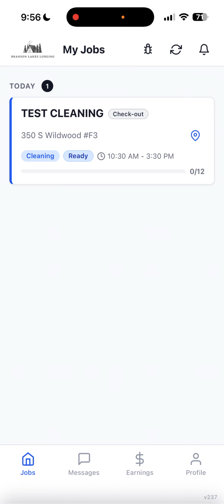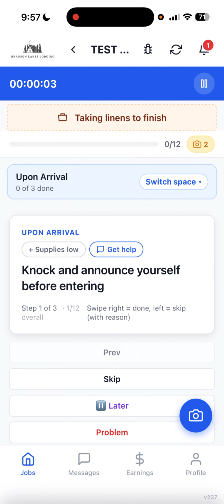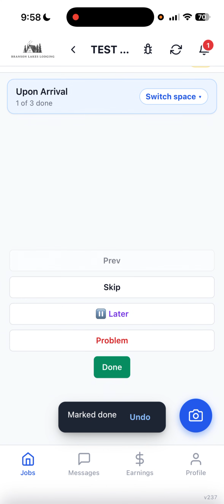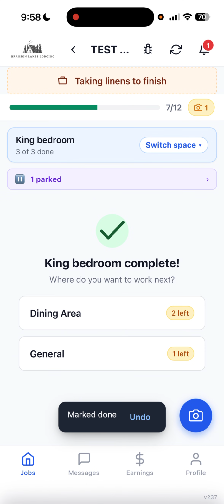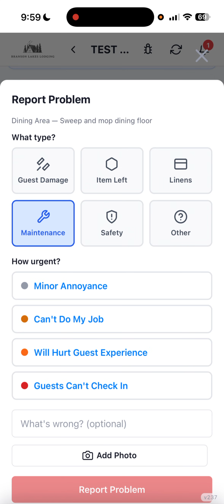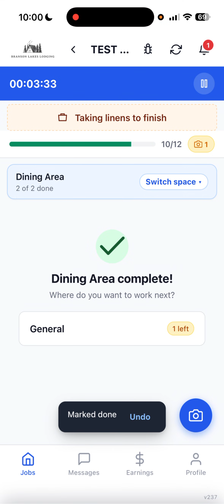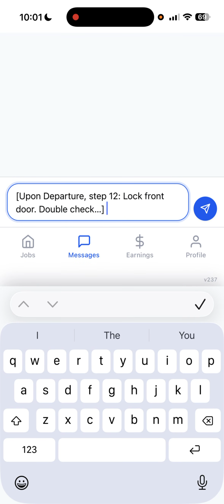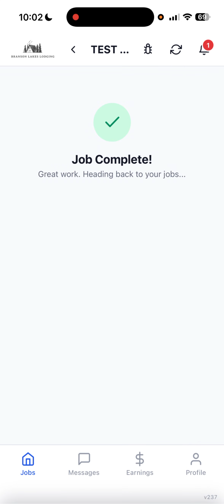Watch me 4th - How to complete a cleaning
This video shows how to start a cleaning job work through the steps report a problem, flag low supplies and message another staff member for help and to close out the job.